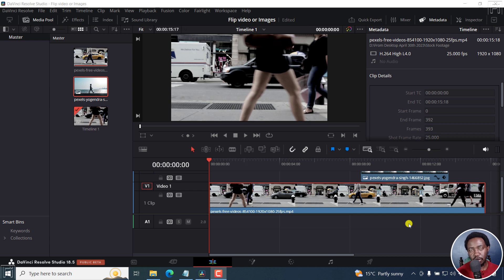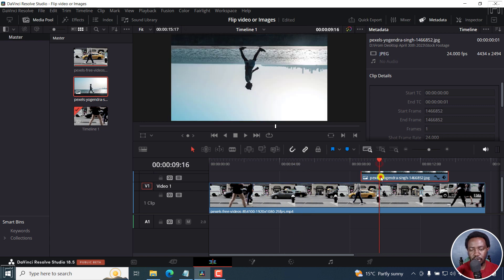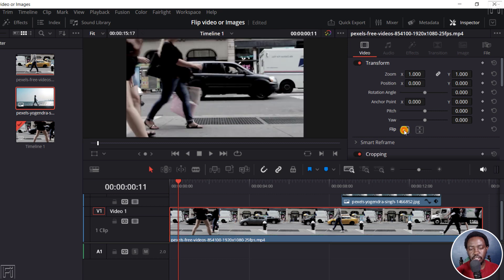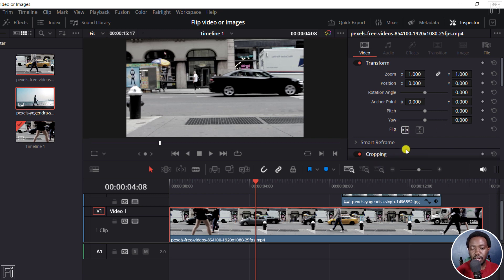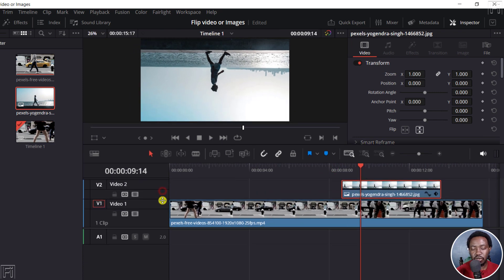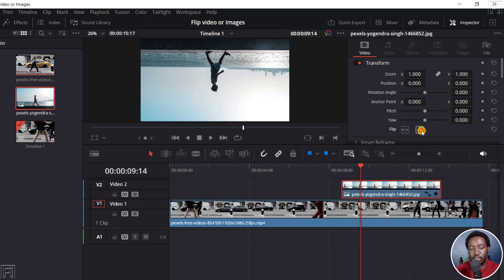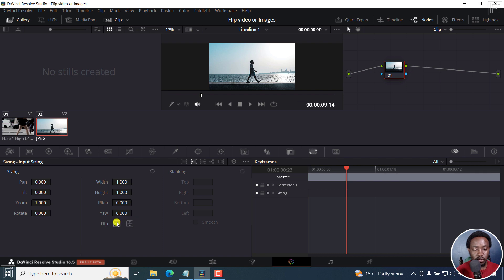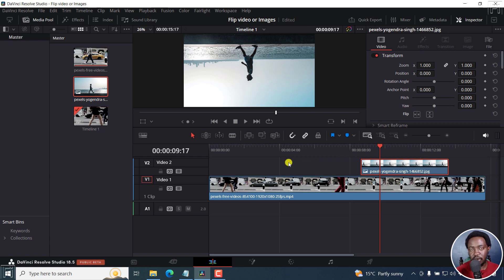How to Flip Videos or Images Horizontally or Vertically in DaVinci Resolve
In this video, I'll show you How to Flip Videos or Images Horizontally or Vertically in DaVinci Resolve.